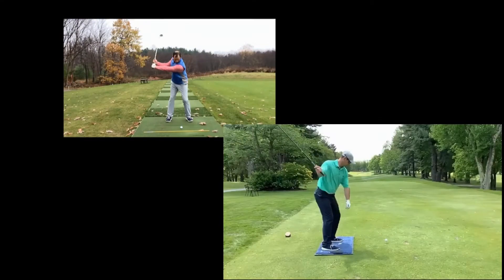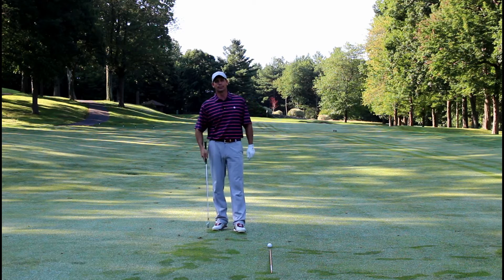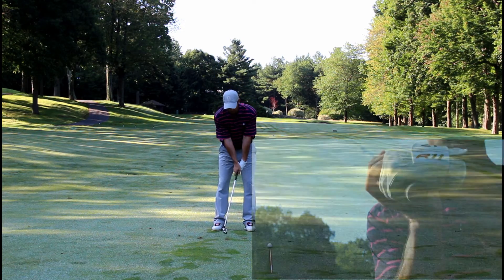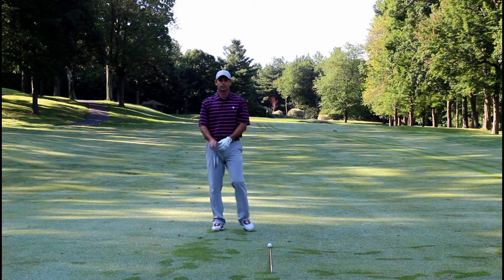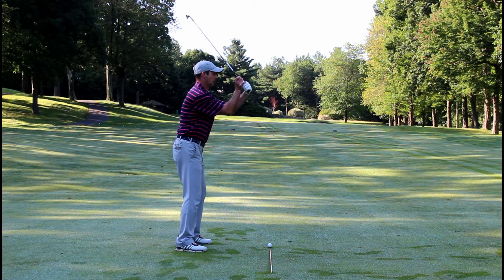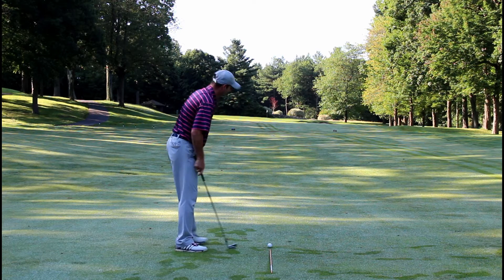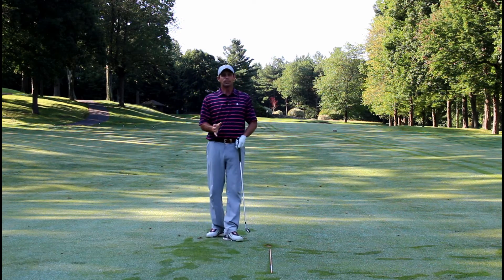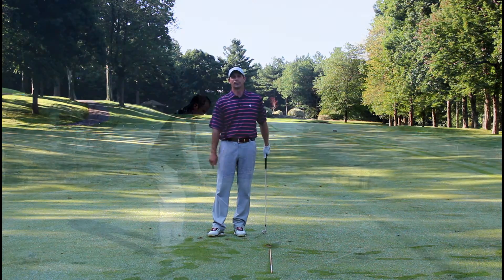Do you know what a square clubface at impact looks like?